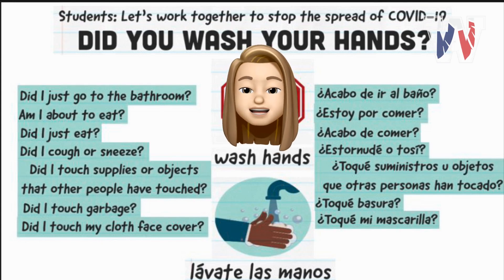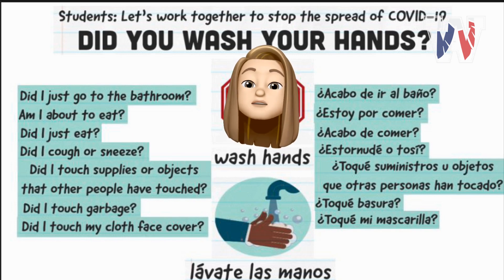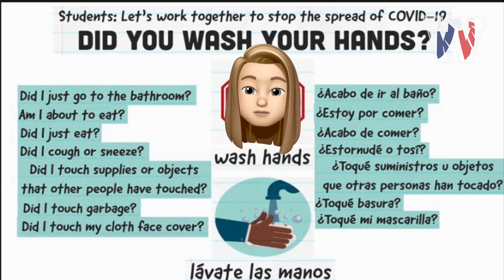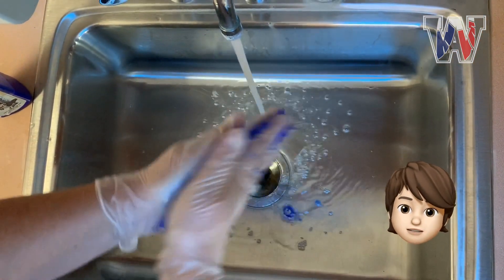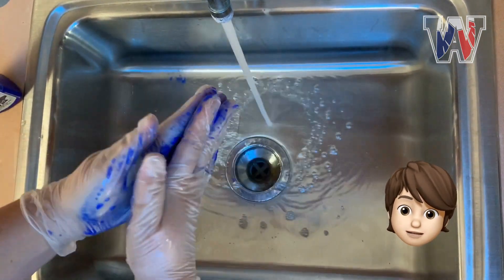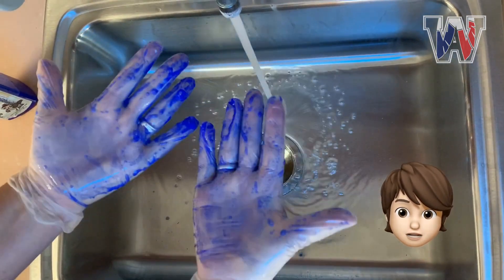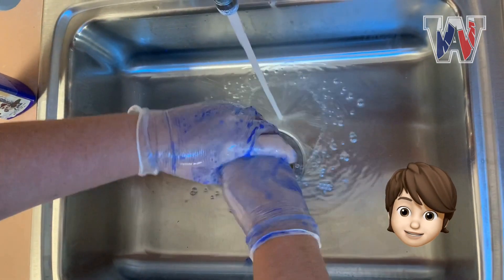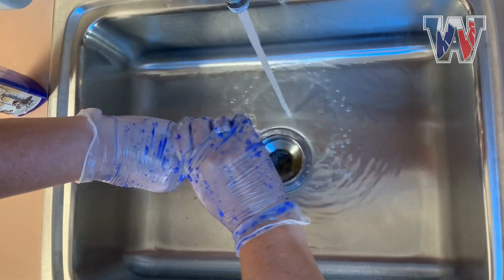Stay Safe @ Home 129 - Did you wash your hands?